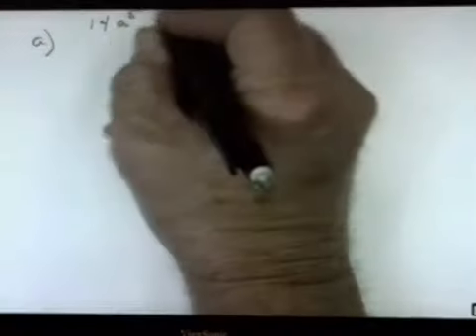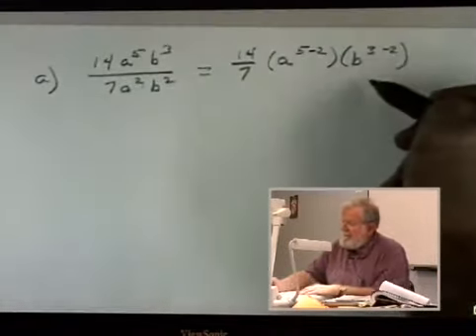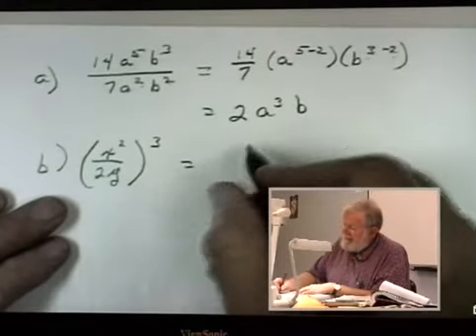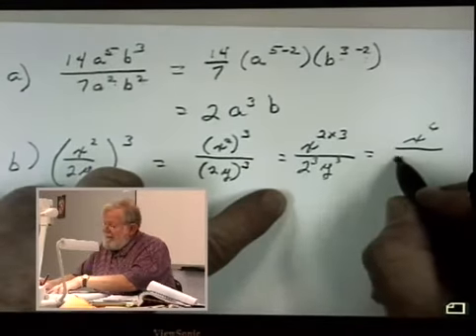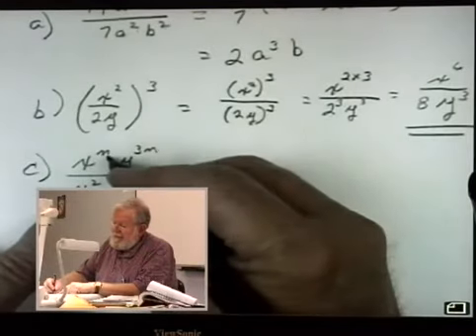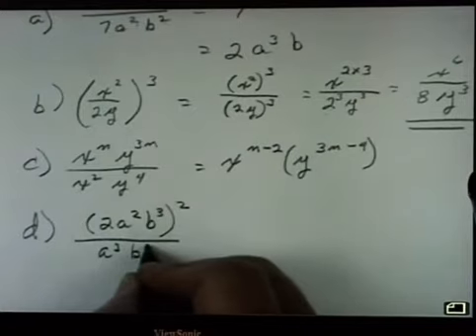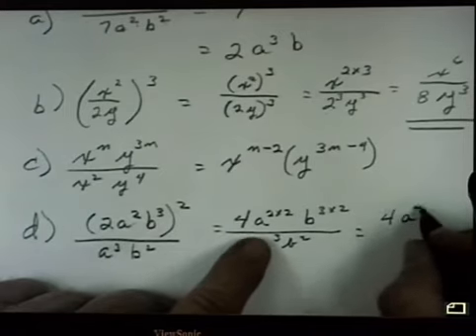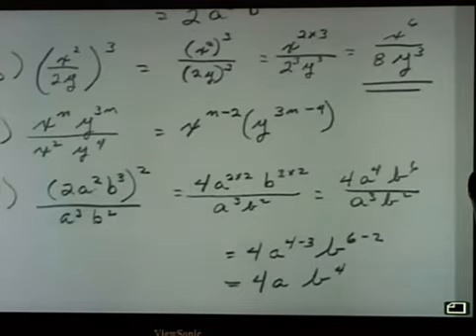5.1.2 Integer Exponents - Rules of Exponents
Rules of Exponents Example 2